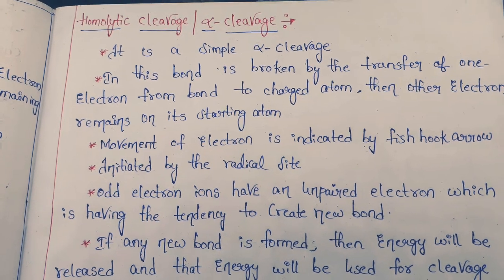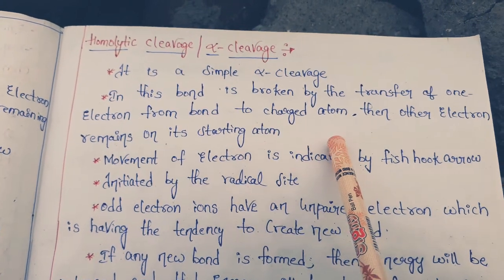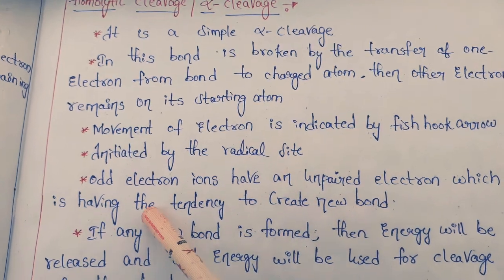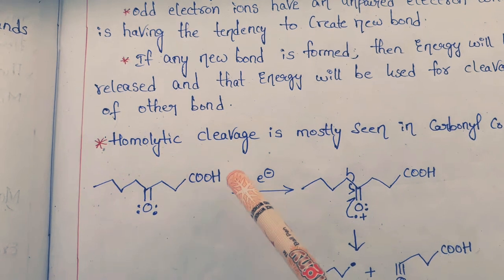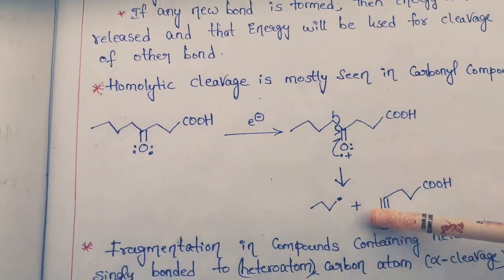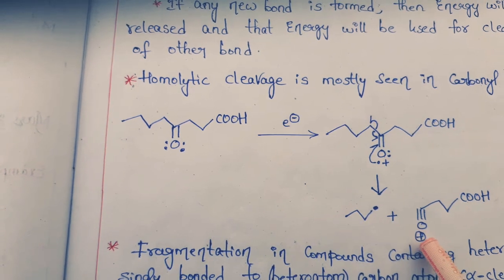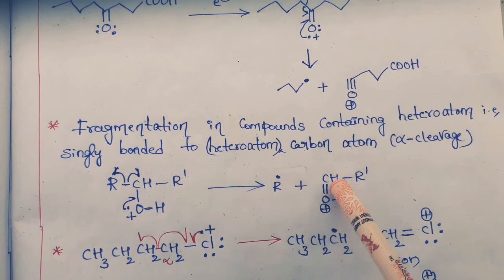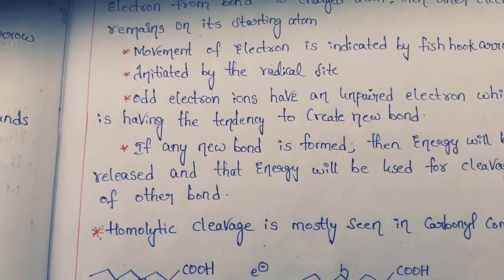HOMOLYTIC CLEAVAGE IN MASS SPECTROMETRY WITH EXAMPLES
HOMOLYTIC CLEAVAGE IN MASS SPECTROMETRY